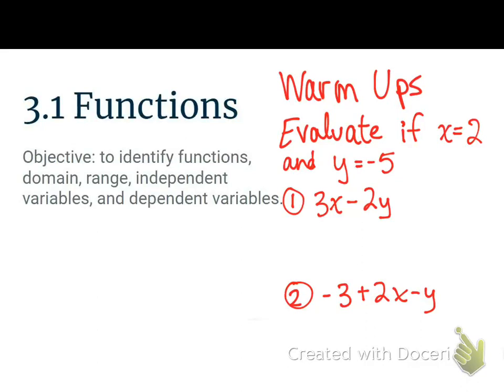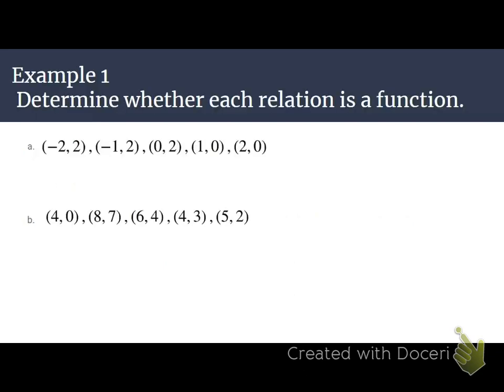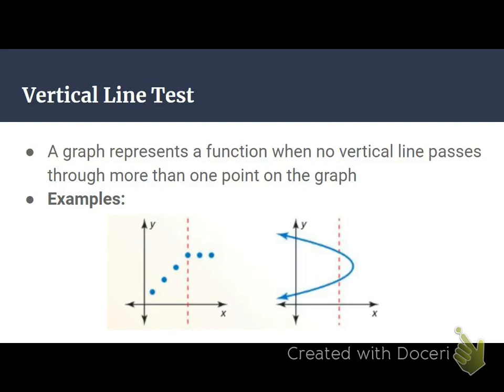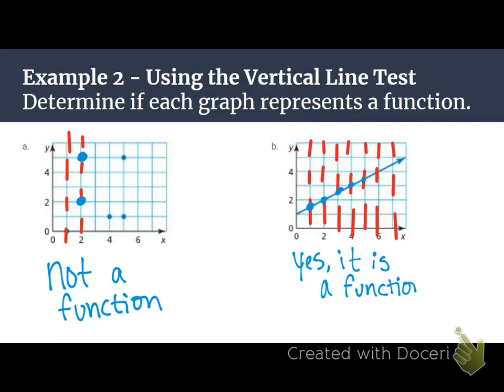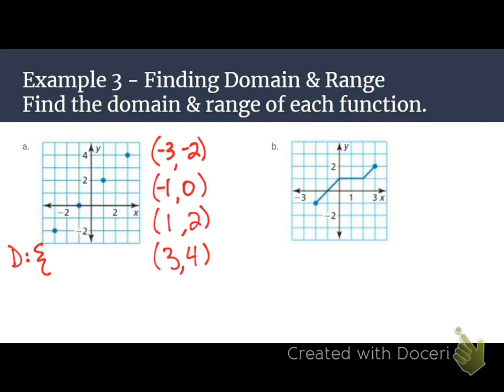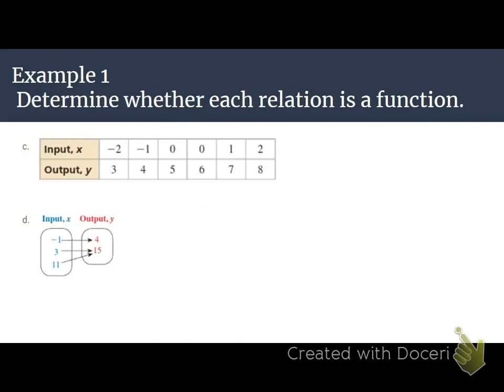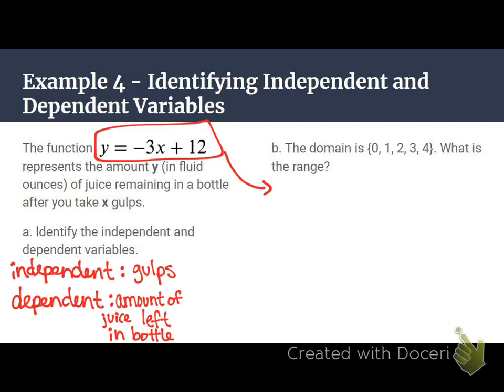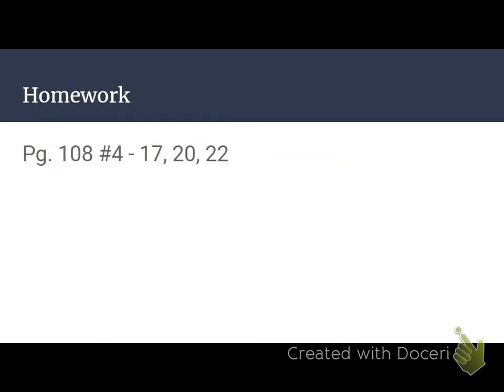Algebra I 3.1 Notes New